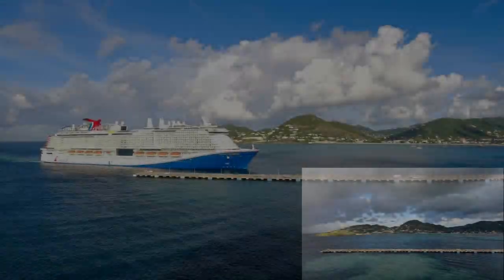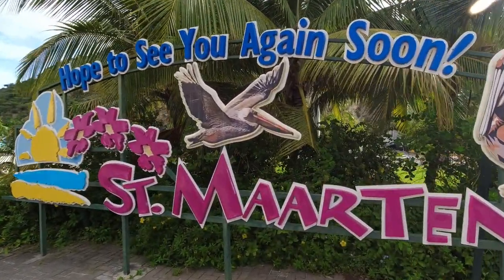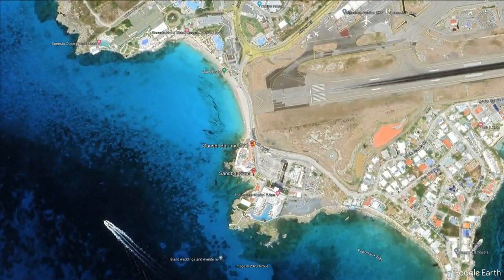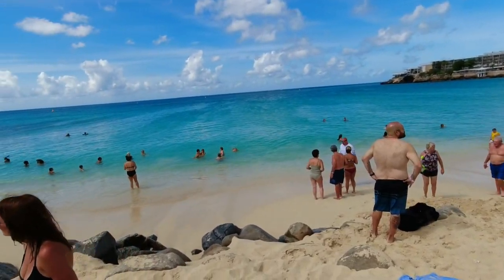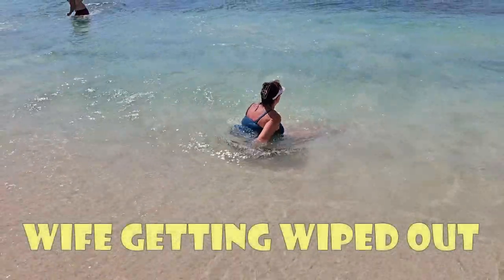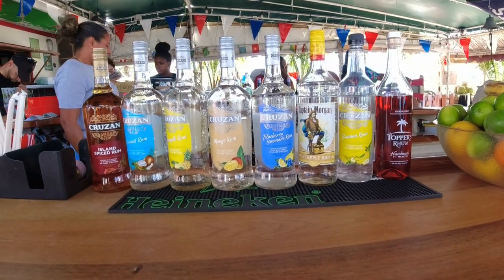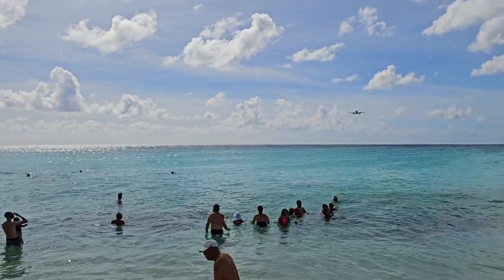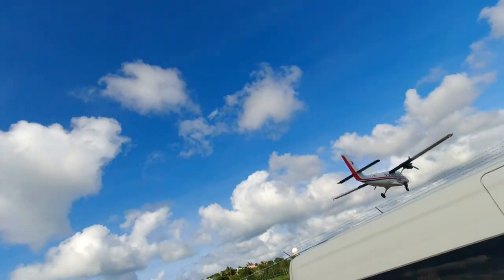Beach Day St Maarten - DANGER - Ultimate Beach Airport Tour - Travel Guide - Sunset Beach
Danger is this airports middle name. St Maarten or Saint Maarten has the most dangerous airport. Maho Beach or Sunset Beach as it is called, is a great travel excursion whether you are visiting by cruise ship or airplane. It is the most exciting airport in the world. And it is in my Top Cruise Ship excursion when visiting St Maarten. It needs to be on your bucket list of places to visit. The beach sits right on an airport and the airplanes fly literally right over your head. It has become one of the biggest tourist attractions in the Caribbean for sure. Don't miss Maho Beach or Sunset Beach on your next visit to St Maarten

ISLAND TOUR WITH AIRPORT WE HAVE DONE BOOK THROUGH VIATOR

LIGHT WEIGHT BEACH TOWELS

HAMMOCK POOL FLOAT (EXCELLENT)

TOUR LINKS

BERNARDS TOURS
BERNARDSTOURS.COM